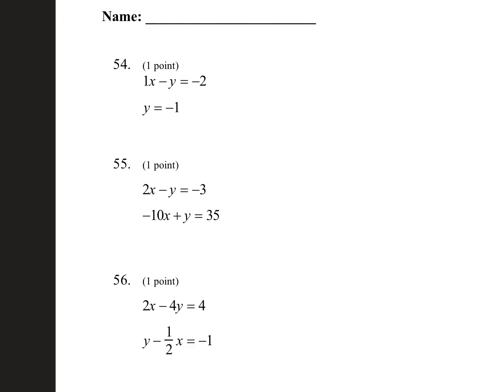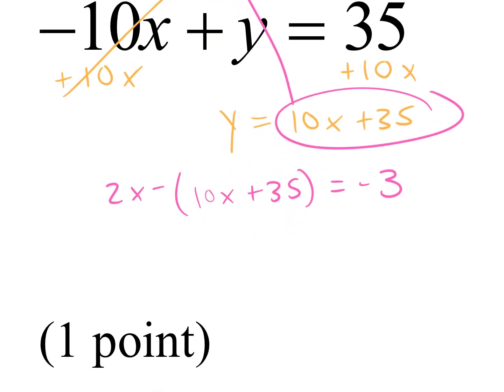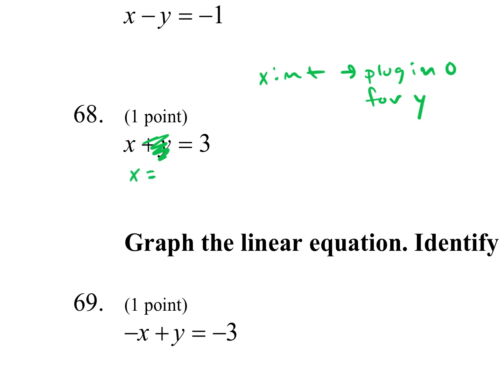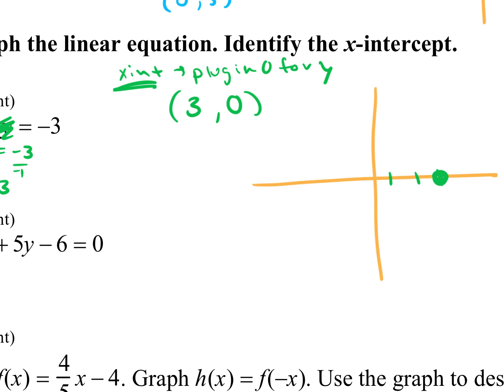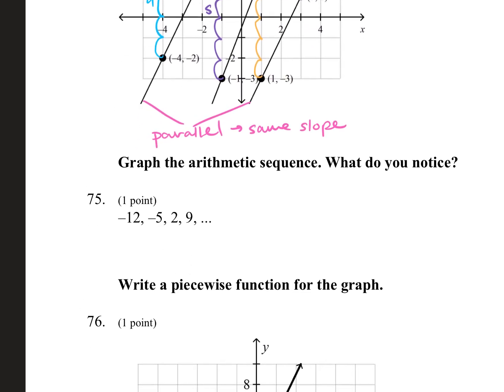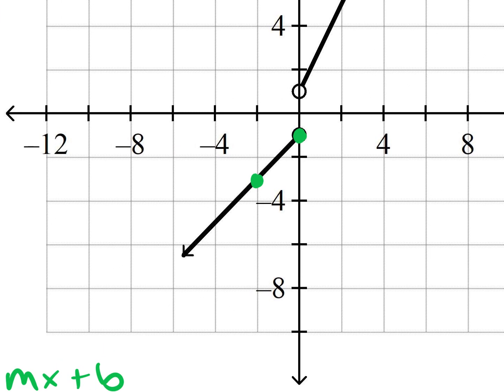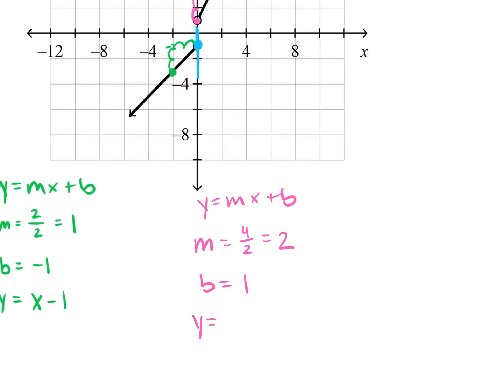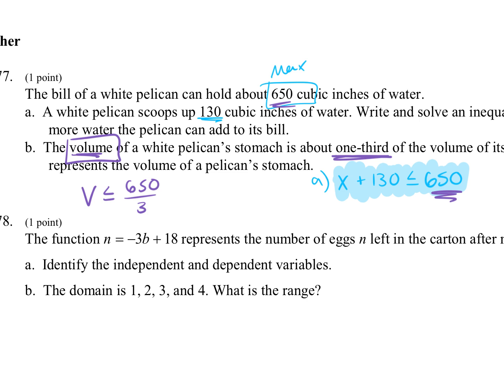12.19 alg 1 midterm review page 11-13